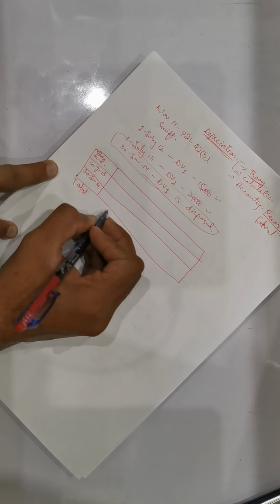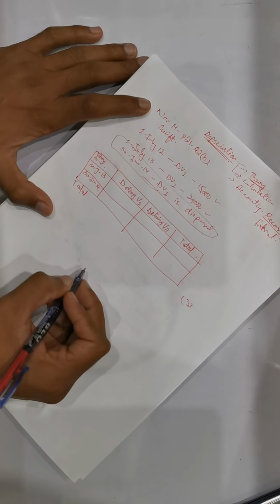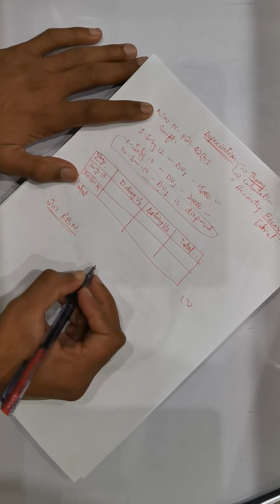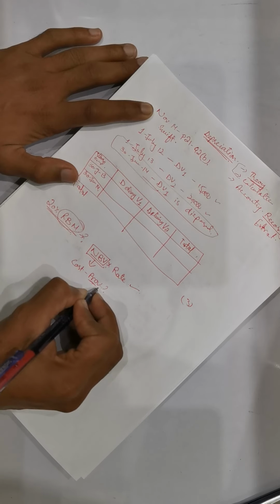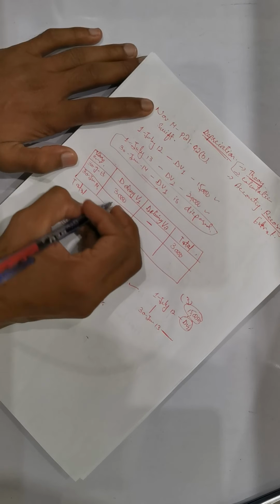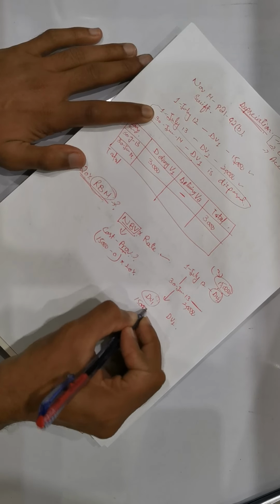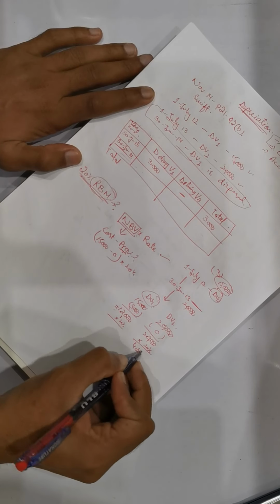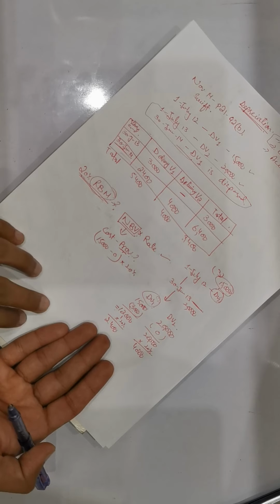Depreciation Calculation part 1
This video will help you to calculate the depreciation expense for the period.